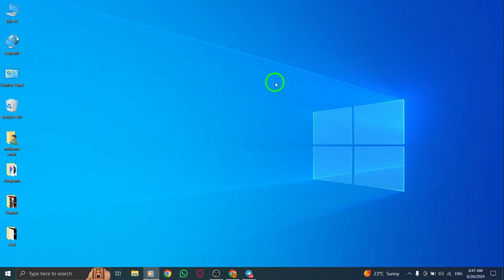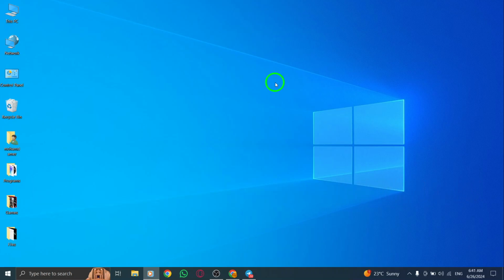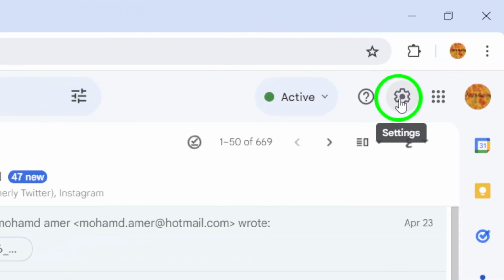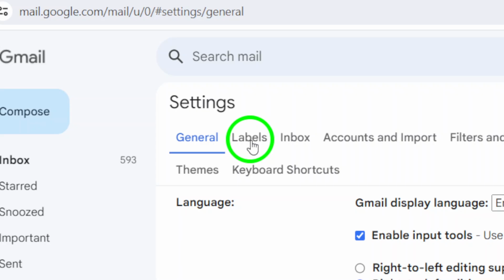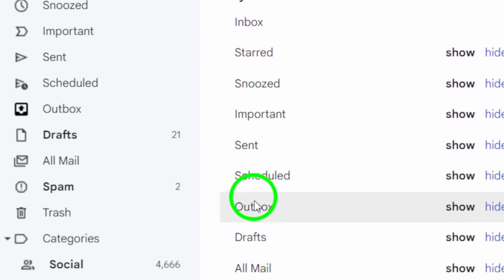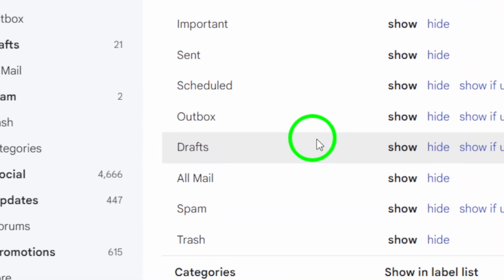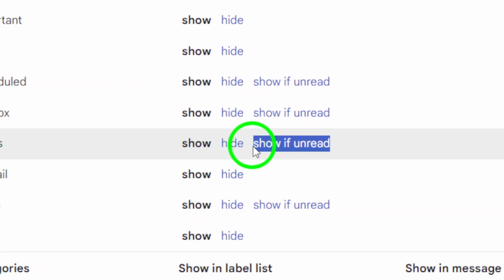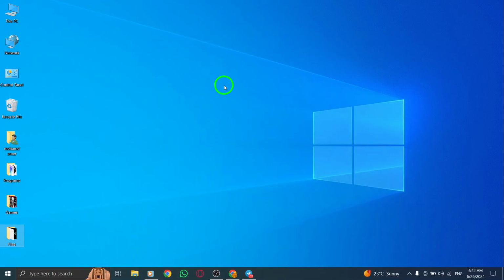How To Show Unread Drafts Emails In Label List On Gmail On PC (New Update)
Learn how to easily display unread draft emails in the Label List on Gmail on your PC with the new update. Follow these simple steps to optimize your Gmail experience.
Steps:

1- Open Gmail.com
2- Click on the gear icon at the top bar
3- Select "Open all settings"
4- Go to the Labels section
5- Locate the Drafts label and enable the "Show if unread" option

By following these steps, you can efficiently manage your draft emails on Gmail and stay organized with ease.